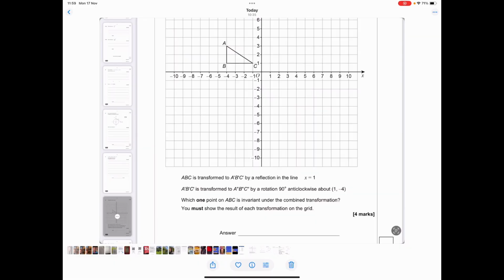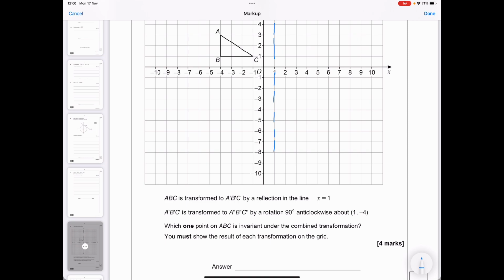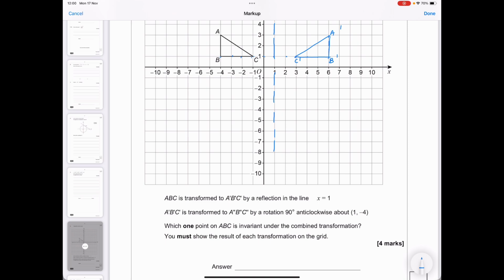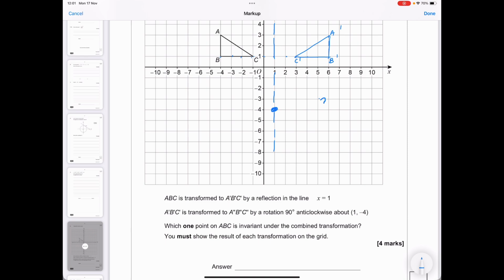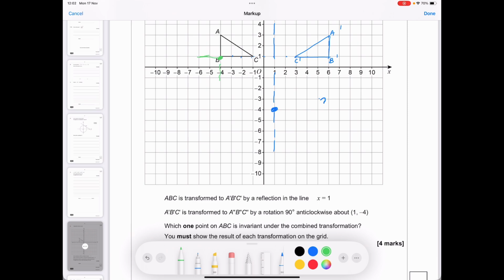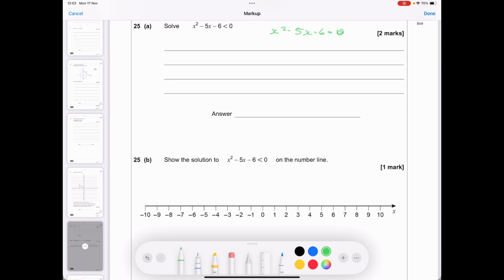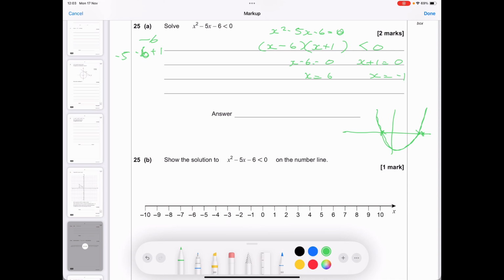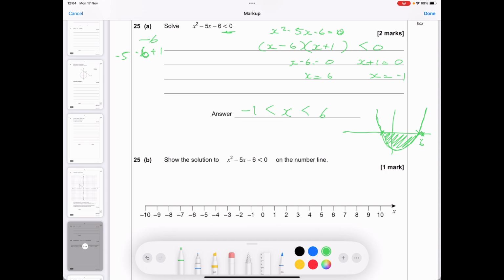AQA higher non calc GCSE 1 November 2022 Q24,25